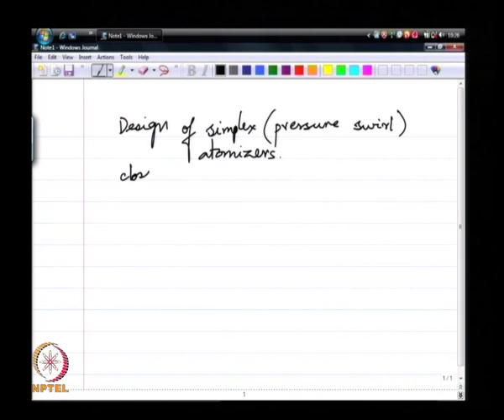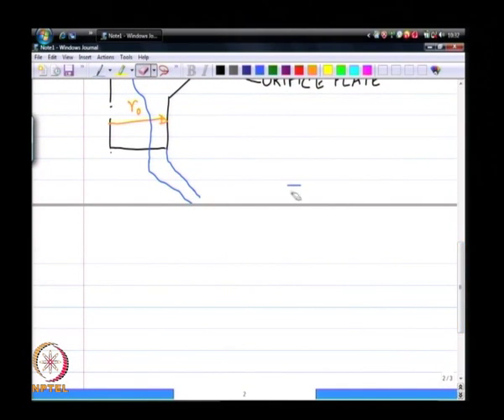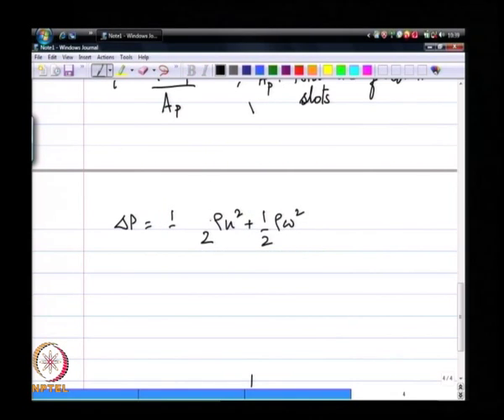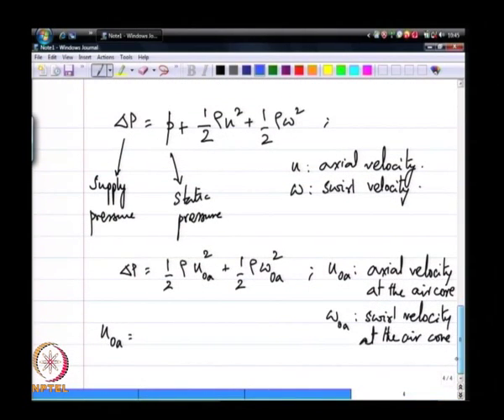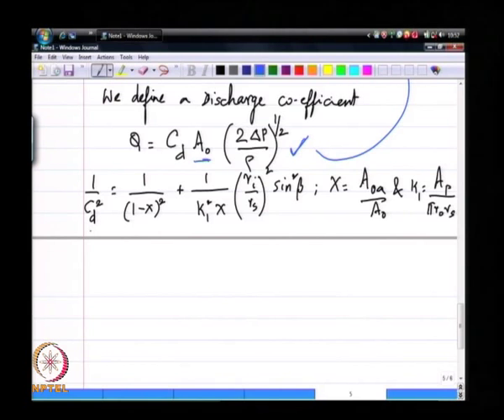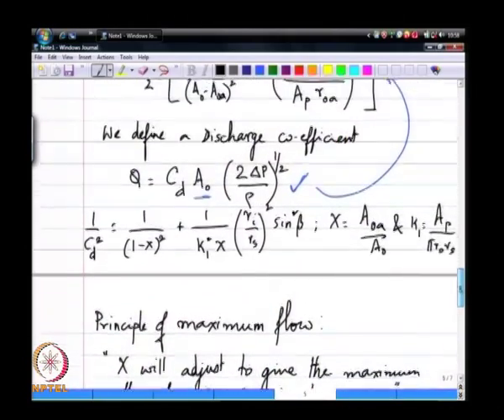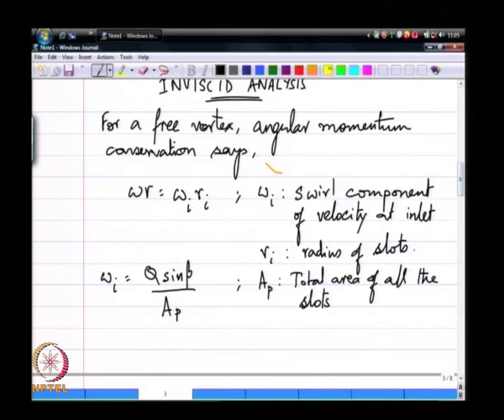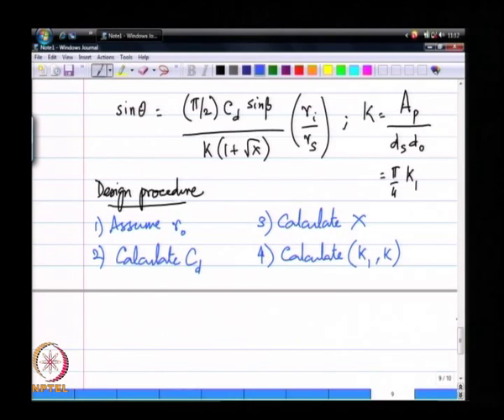Design of pressure swirl atomizer-2